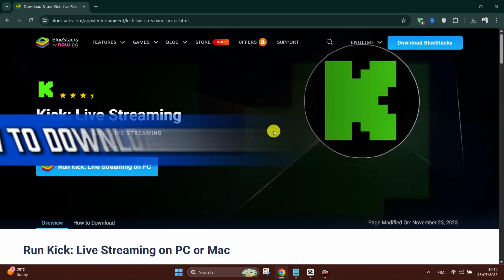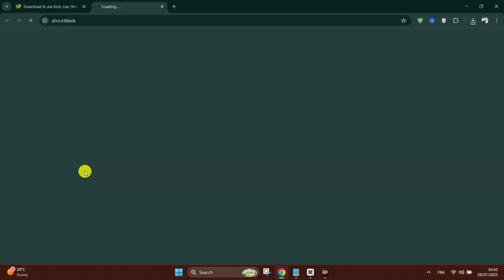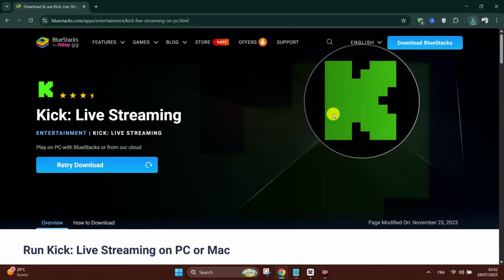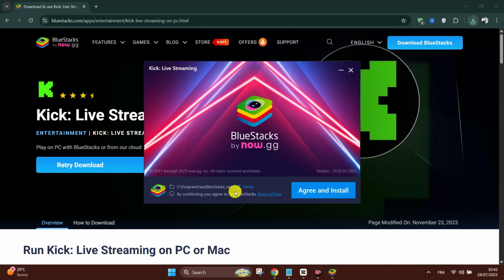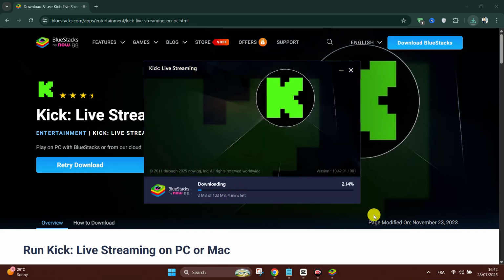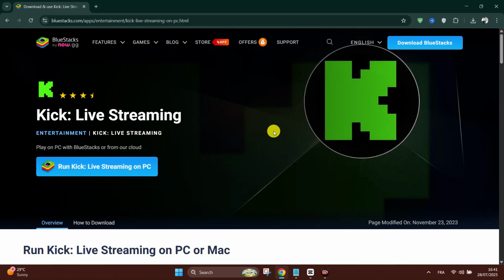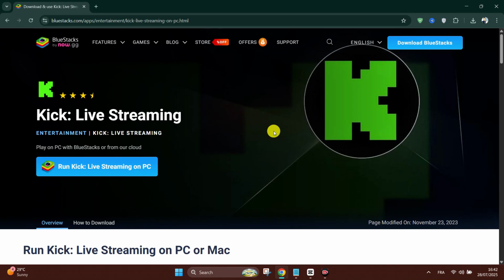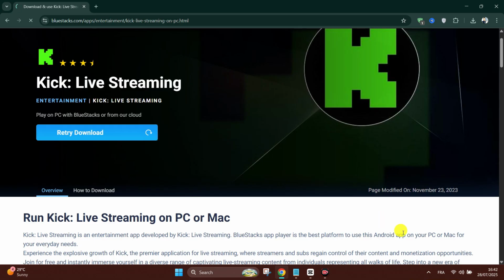How to Download Kick Streams on PC (2026) – Fast & Easy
Want to download your favorite Kick.com streams on PC? Whether it’s for offline viewing, editing clips, or archiving your own livestreams, this tutorial will show you exactly how to do it. I cover the best working methods in 2025, including browser extensions, third-party tools, and how to download full Kick VODs or clips in HD.
⚠️ Always respect the creator’s content — download only when allowed.
🎯 Super easy and beginner-friendly.